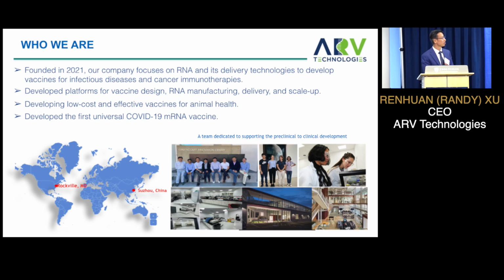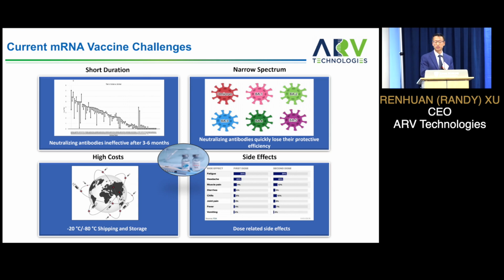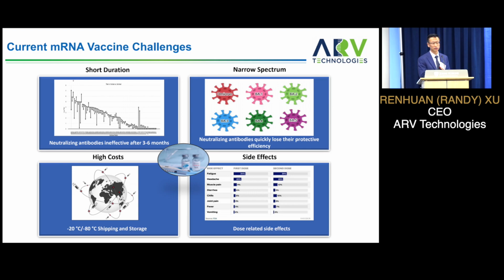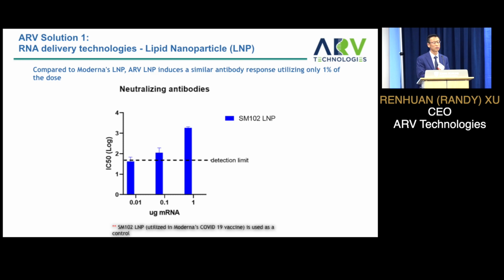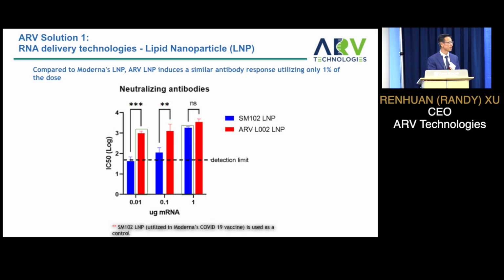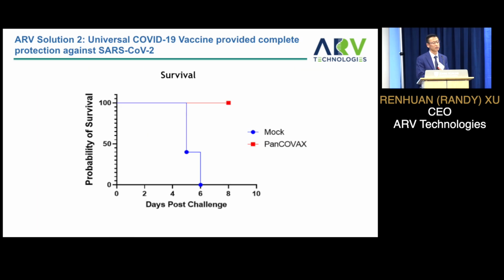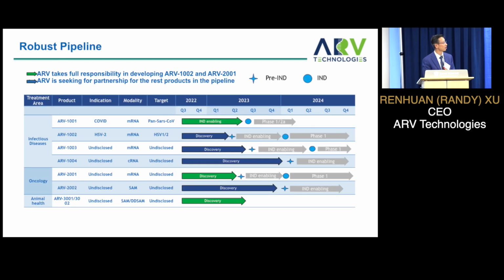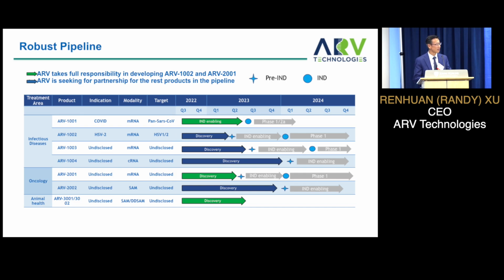ARV Technologies - The Big Idea CONNECTpreneur Networking and Pitch Extravaganza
Renhuan Xu, COO of ARV Technologies, presents at The Big Idea CONNECTpreneur Networking and Pitch Extravaganza on November 16th.